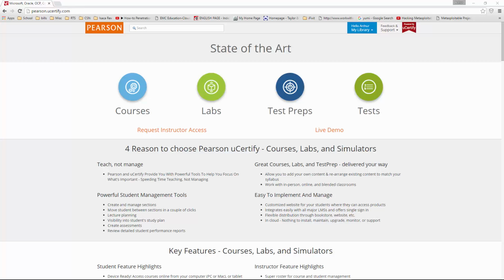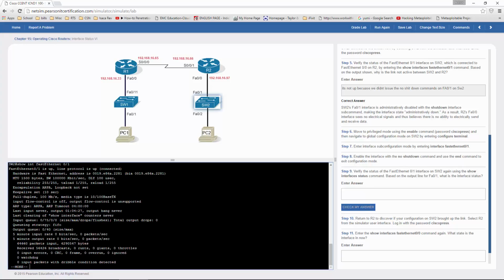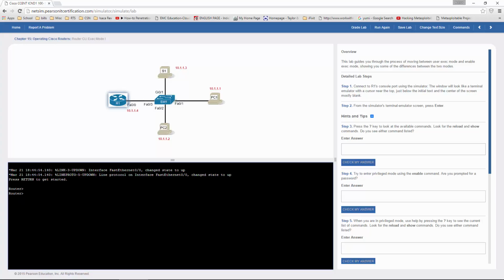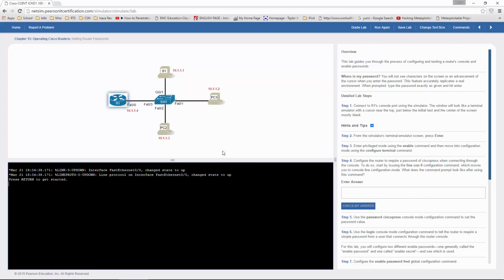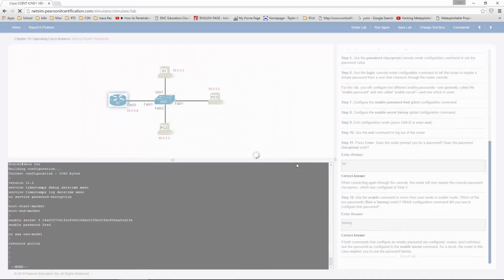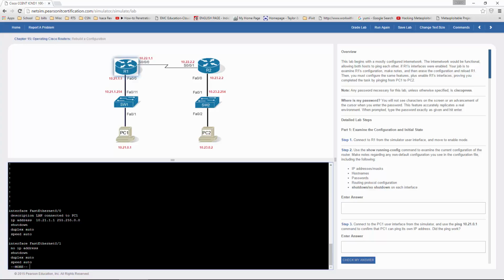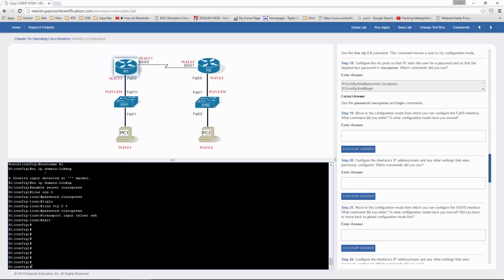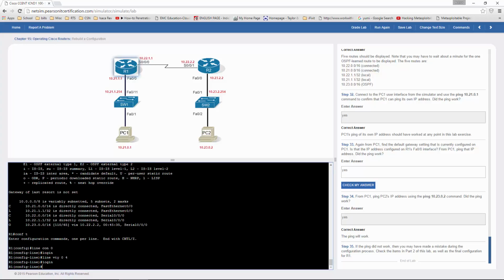NT 2540 - Lab 1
• Interface Status VI
• Router CLI Configuration Process
• Router CLI Exec Mode I
• Router CLI Exec Mode II
• Setting Router Passwords
• Rebuild a Configuration